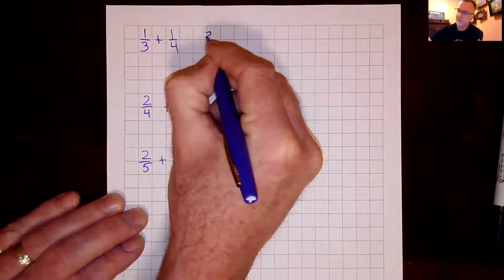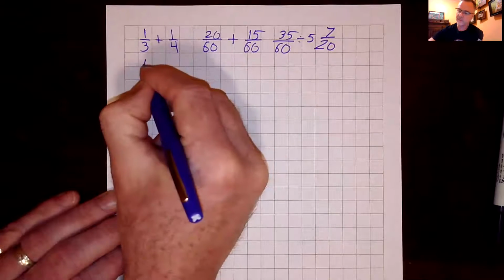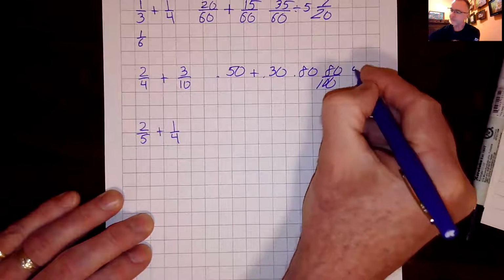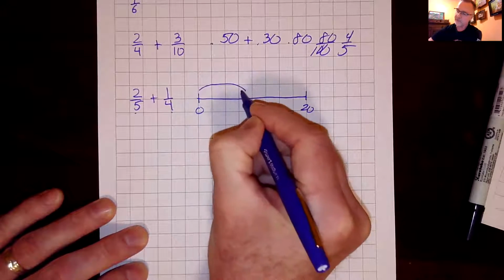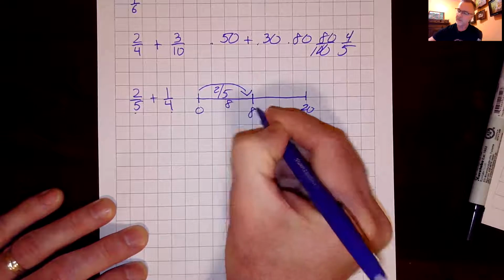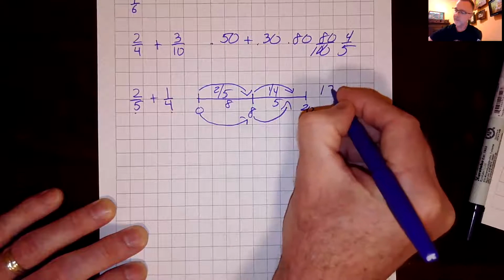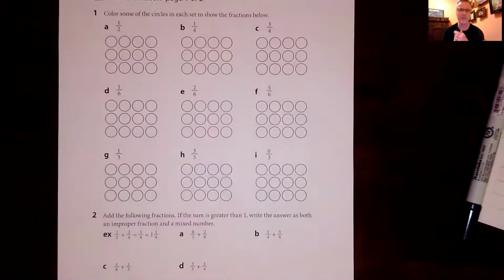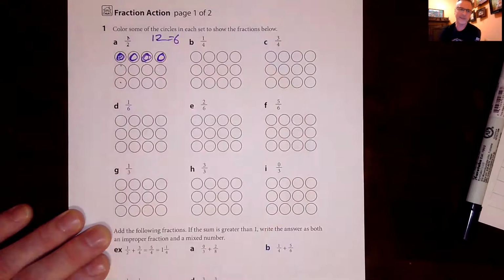Math 12 10 20